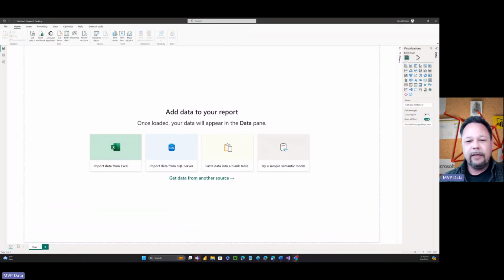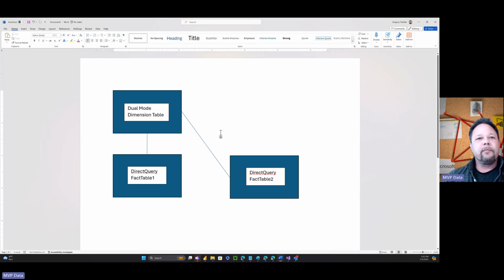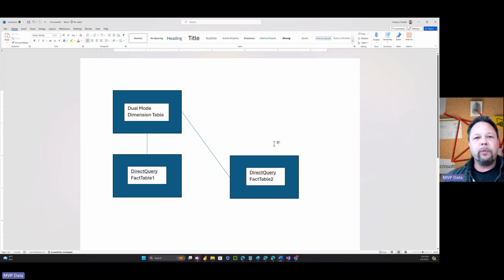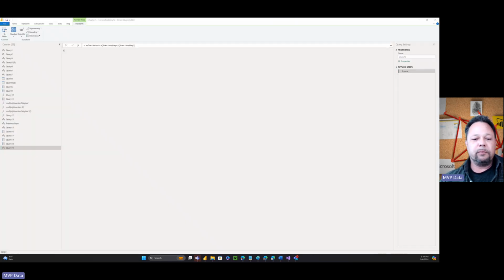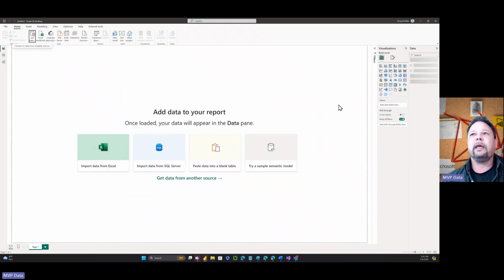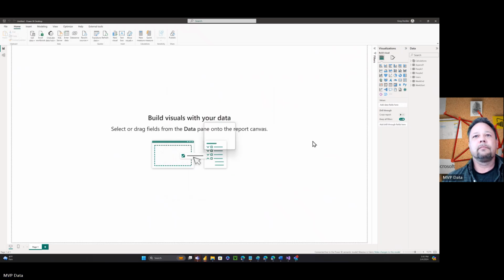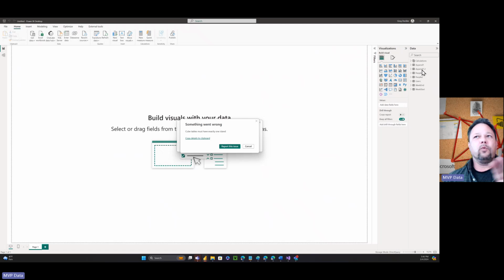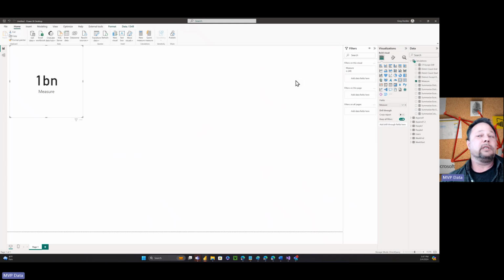MSHGQM - Exceeding 1 GB Semantic Models with Pro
Description:
Find out how to build a semantic model larger than 1 GB and publish it to the Power BI Service using Pro licensing.

Books!